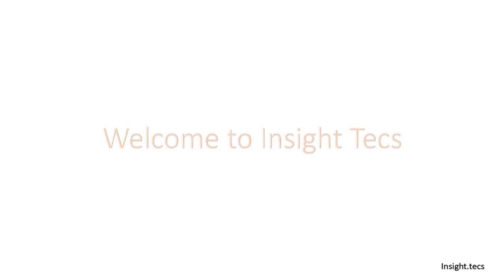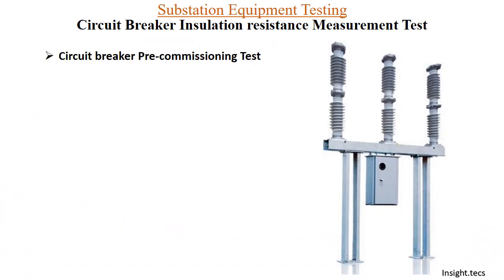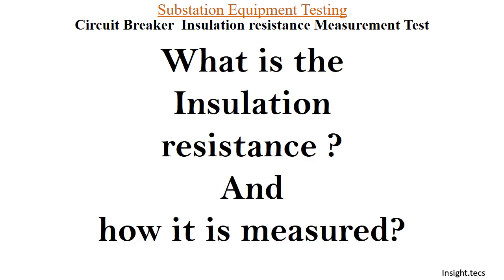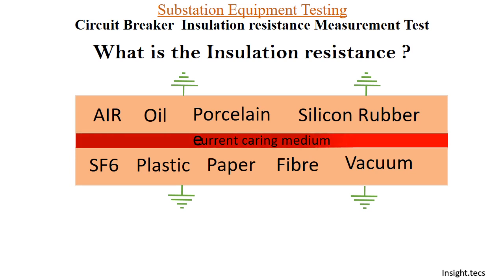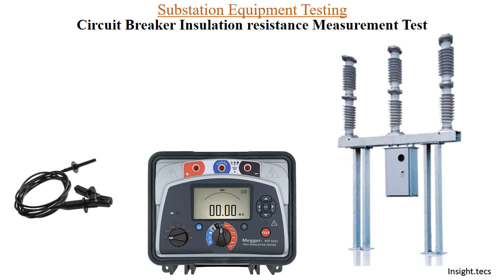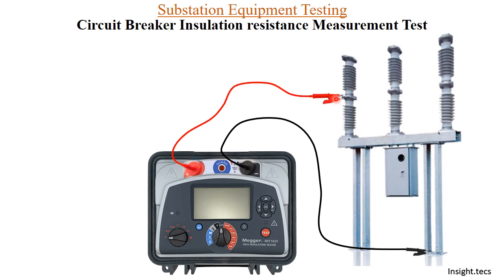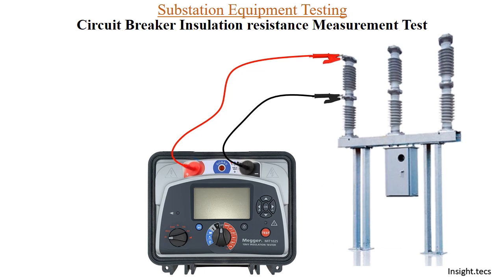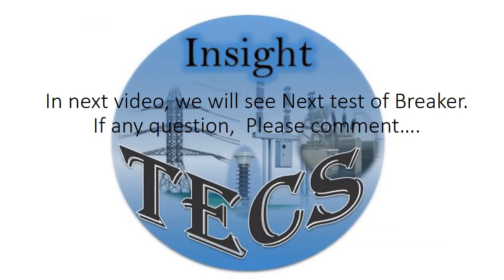Circuit Breaker IR Value Test || English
Hello friends,

Welcome to Insight Tecs, in todays video we will learn how to measure IR Value of Circuit Breaker.

Let us Know in comments if you have any queries.

Keep Watching